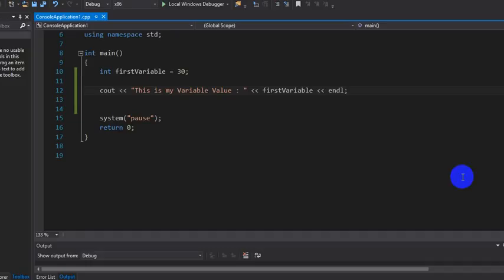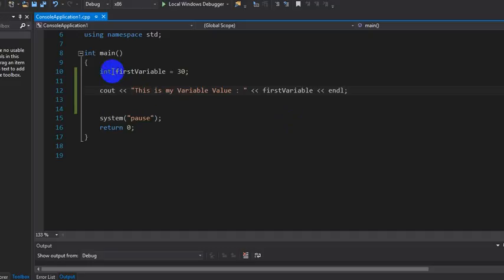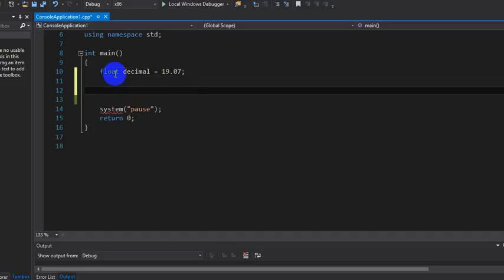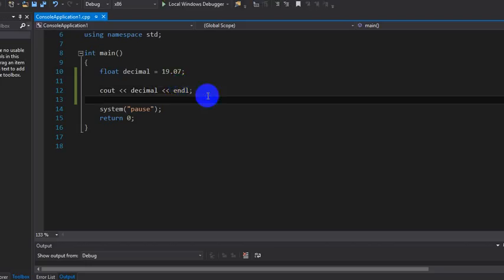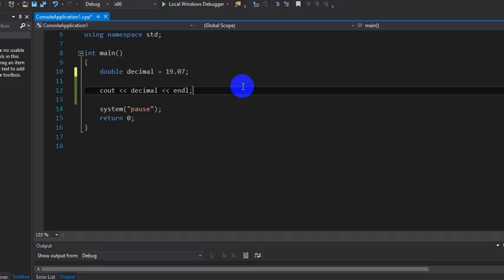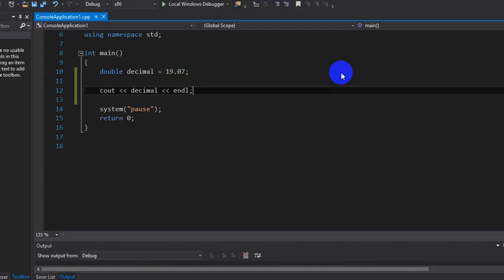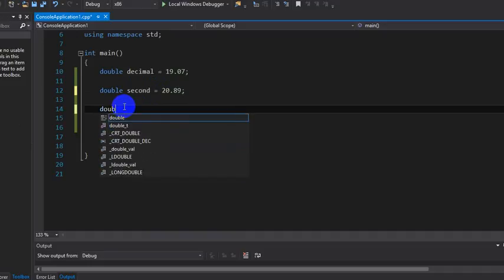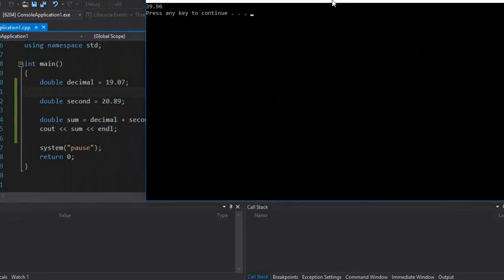Tutorial4 Learn C++ using Vistual Studio IDE